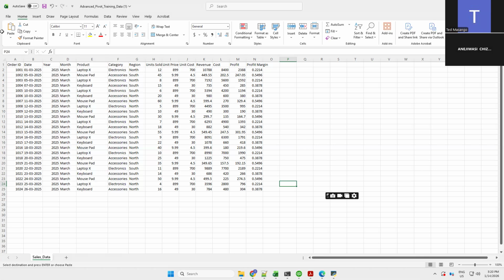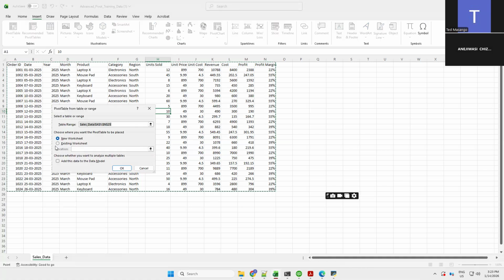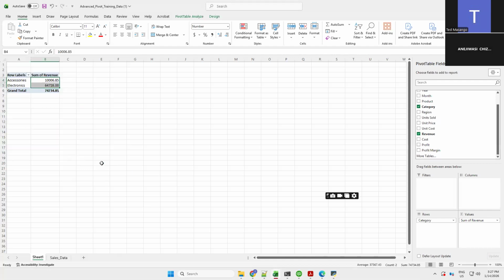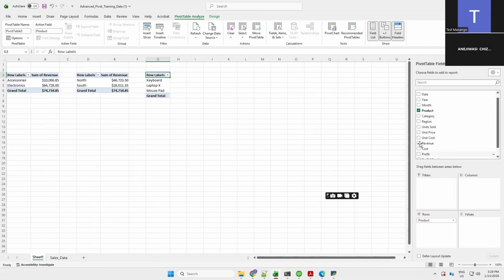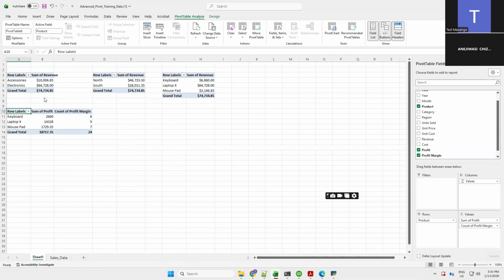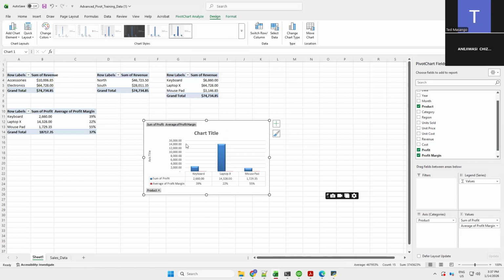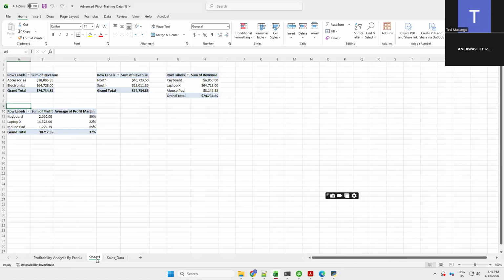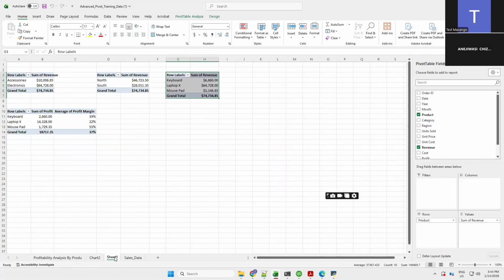MICROSOFT EXCEL PIVOT TABLES FOR BEGINNERS